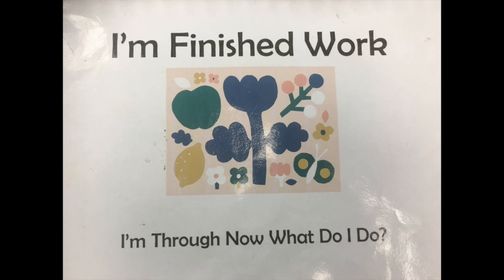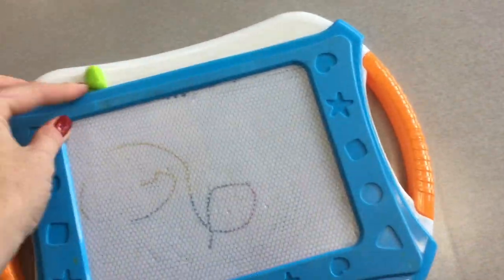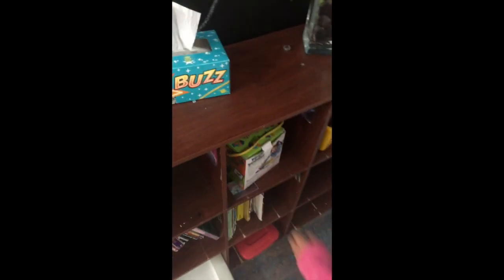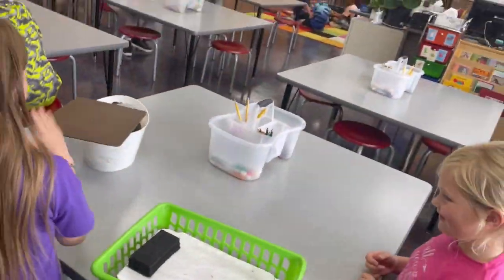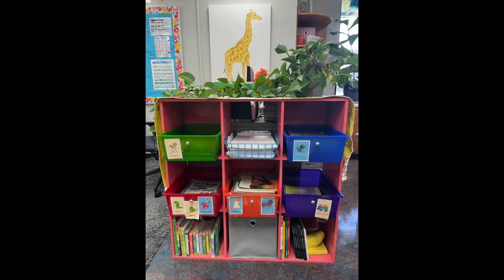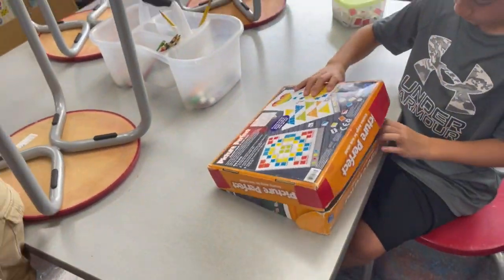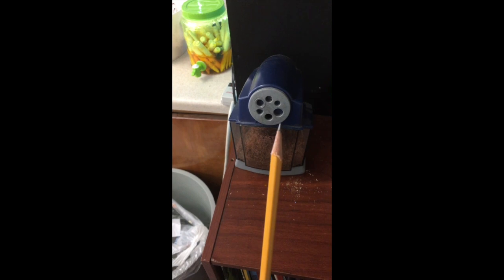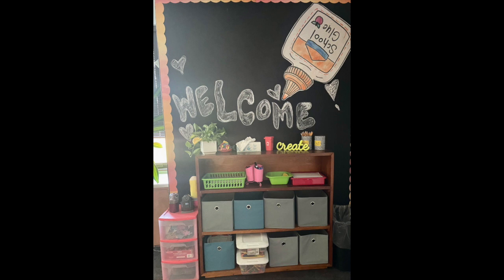2022/2023 Finisher Stations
This video is about I'm finished work